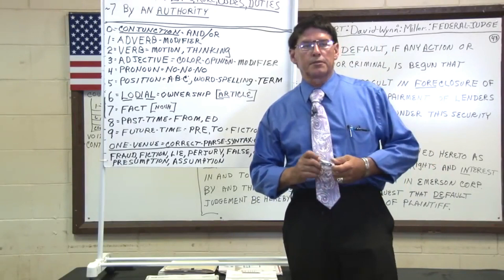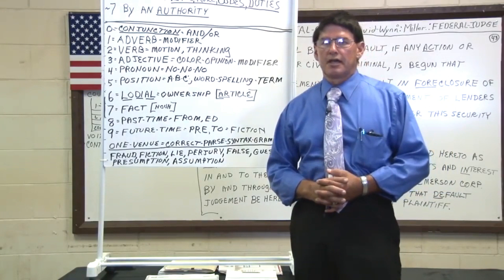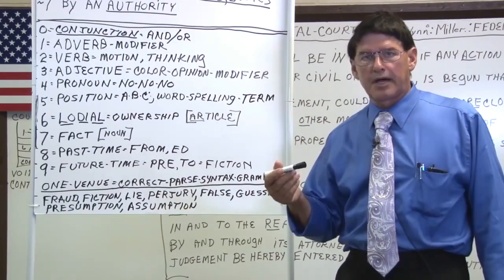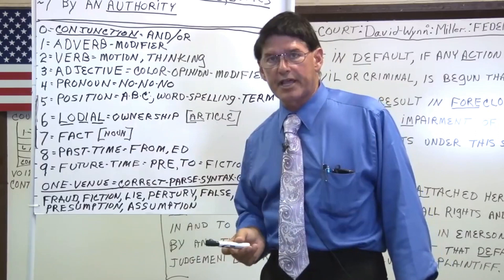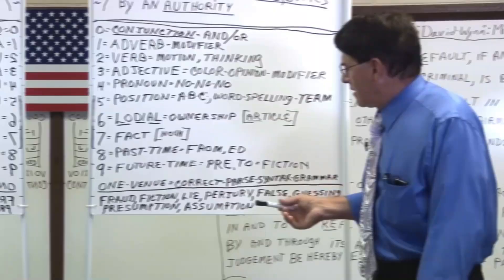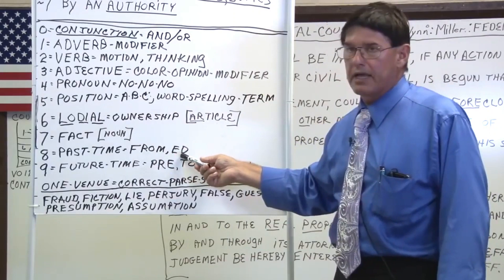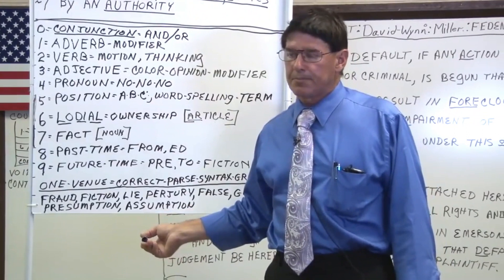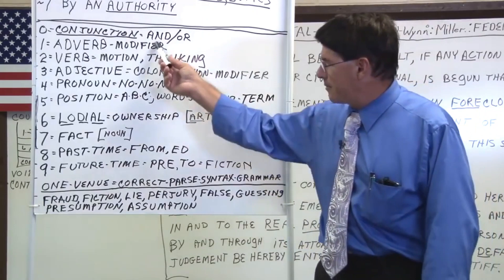Best of David Wynn Miller. :POSTAL-COURT of the CLOSURE. (Maui Hawaii.)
[ Best of David Wynn Miller in Maui, Hawaii.

 In 1988, David Wynn Miller broke the mathematical interface on all 5000 languages.
Proven that all language is a linear equation in algebra.

1           Cause
2           Consequence
3           Possession
3           Possession
2           Consequence
1           Cause

All sentences we write must have a mathematical interface to them,
so they can be certified frontward and backward.

If sentences do not have a mathematical interface to them, it means the sentence has been modified.

Modification is Change, change is Perjury.

If you have any questions, Or you would like to receive coaching in the
Correct Sentence Structure Parse Syntax construct,

Content Contributions..., Silver to help jump ship!!!

:Peace & Love.
:Derek-Thomas.